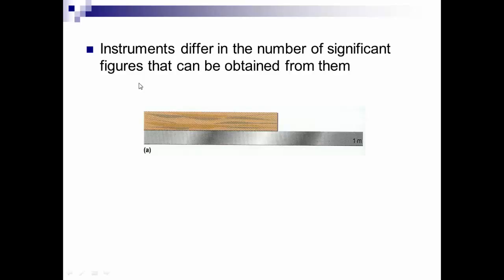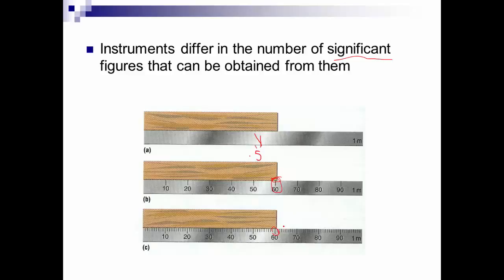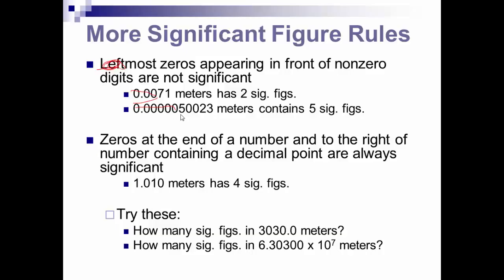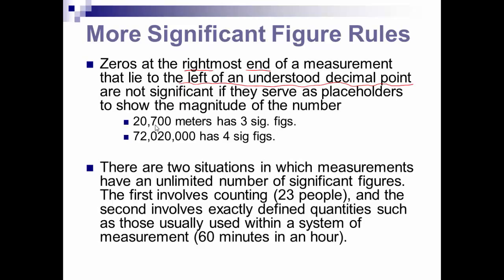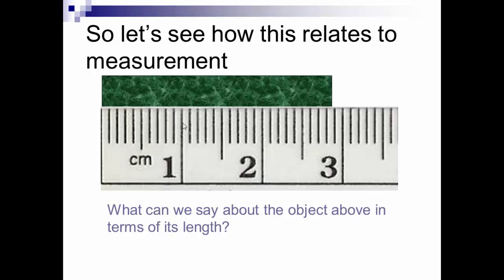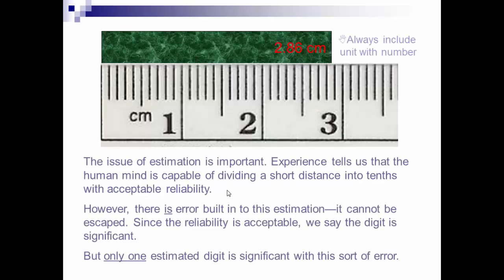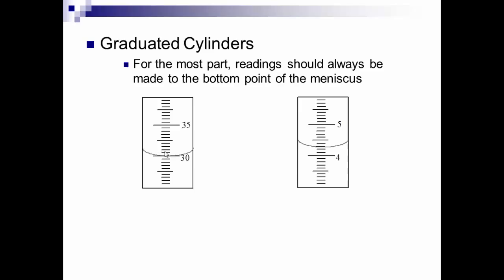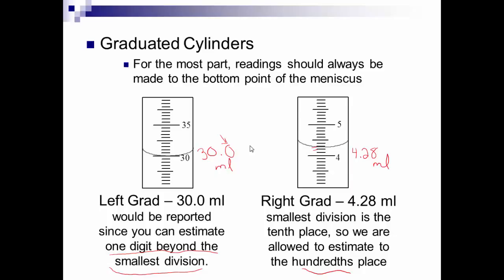Significant Figures Notes for Physical Science